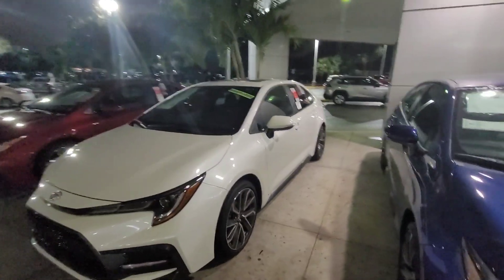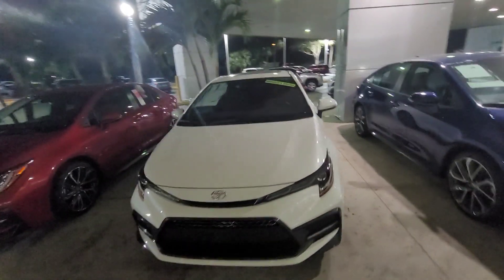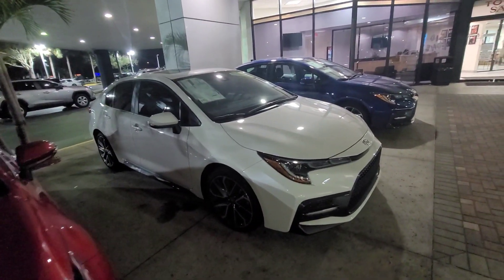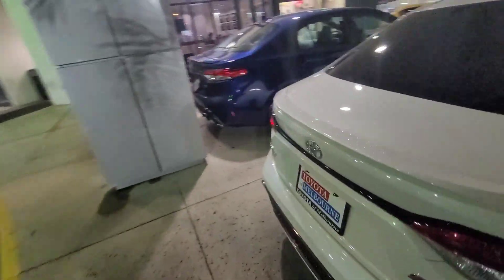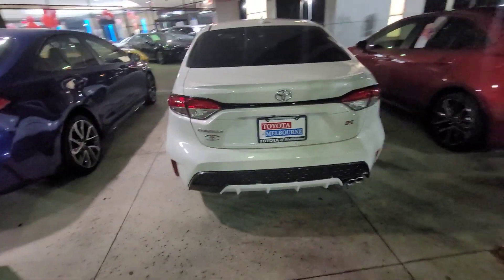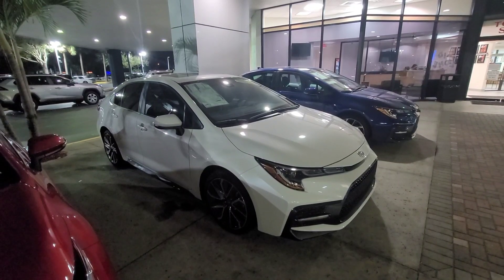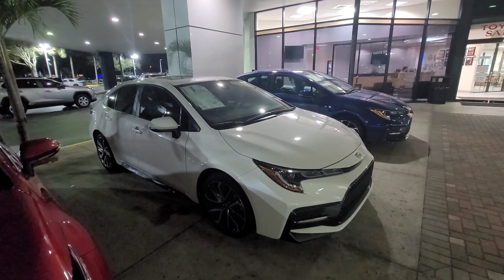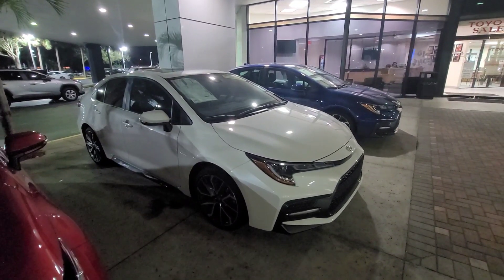liz 2021 Corolla se video by Eric from Toyota of Melbourne